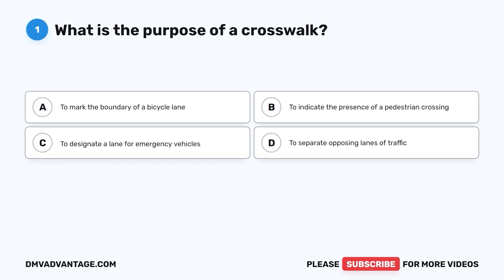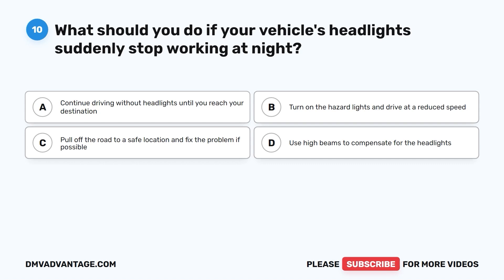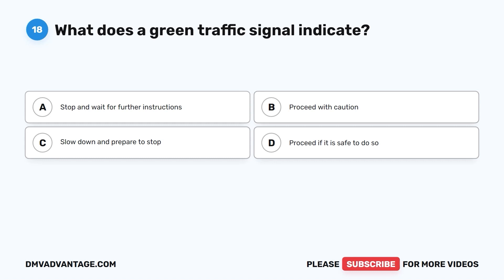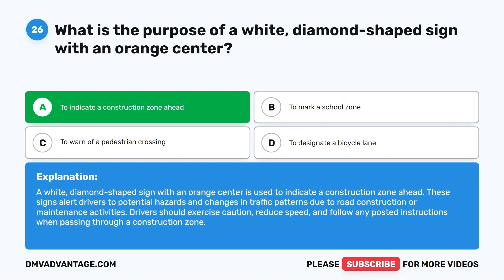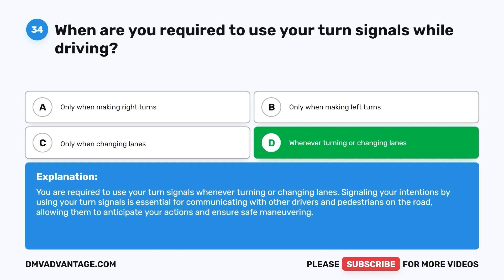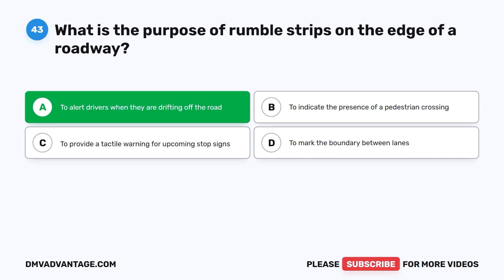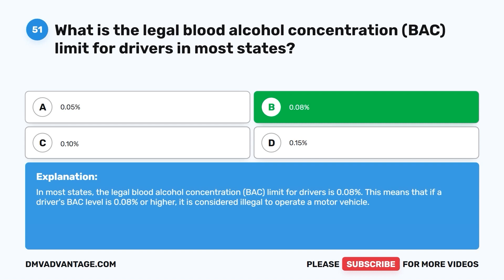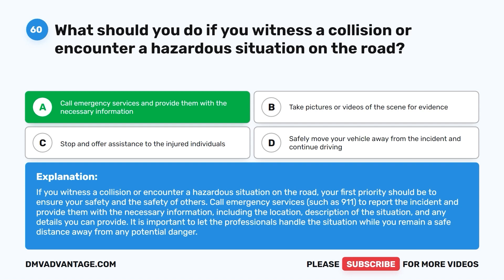Indiana DMV Written Test 3 2023 (60 Questions with Explained Answers)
Every Indiana resident who operates any motor vehicle must have a driver license or learner’s permit. The DMV written test covers the contents of the Indiana DMV Driver’s Manual. It contains questions on Indiana road signs, traffic laws, and rules of safe driving. The Indiana DMV written knowledge test consists of 60 questions. To pass the IN DMV test, you must correctly answer at least 48 questions (80%). Practice with this sample test to familiarize yourself with the format of the Indiana driver's license test.